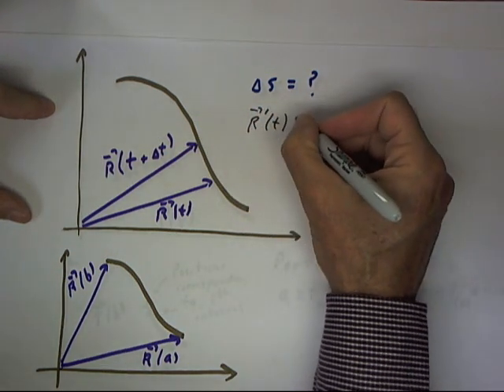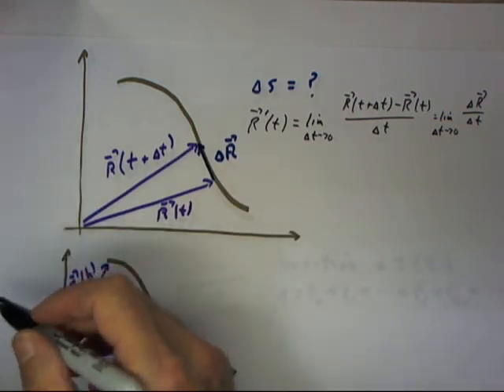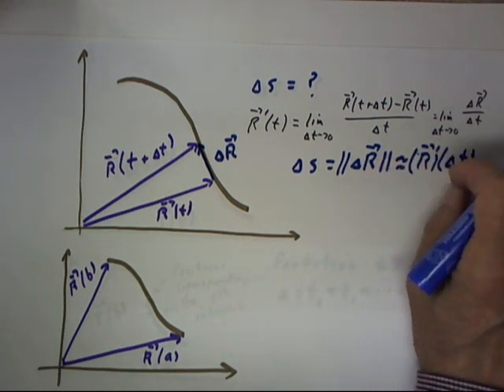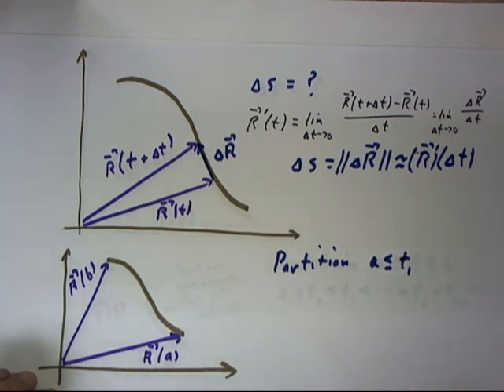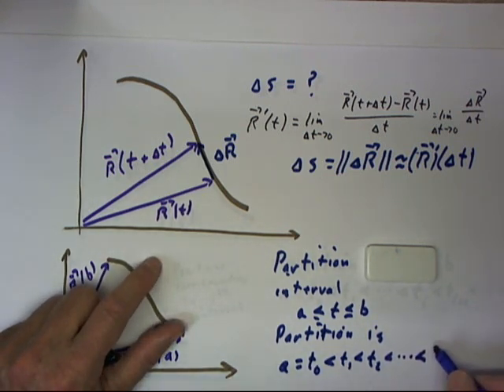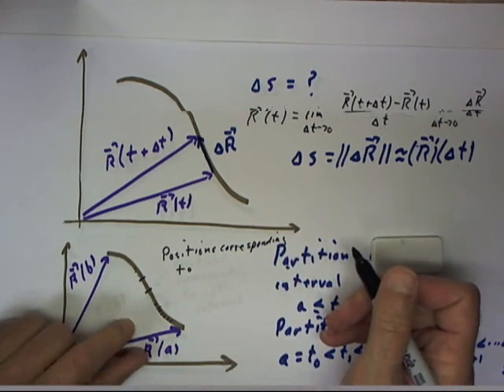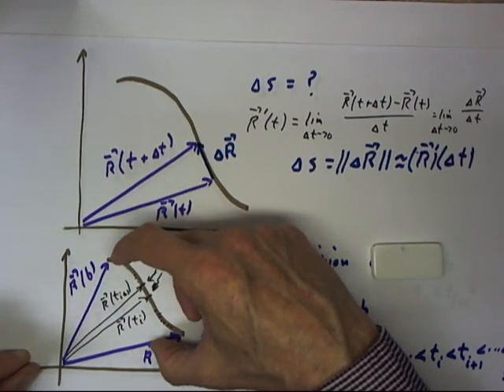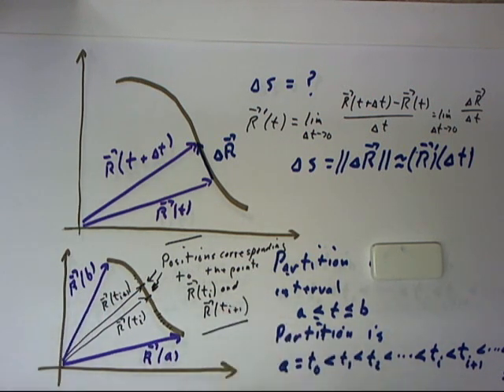dagmult1060_arc_distance_beginning_with_partition_of_parameter_interval__8